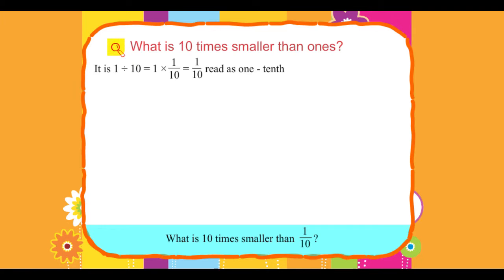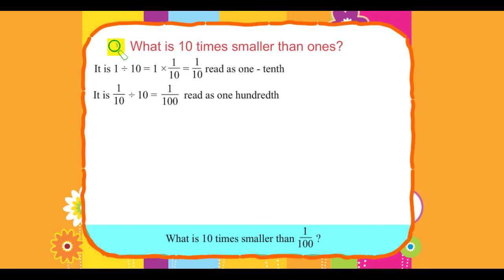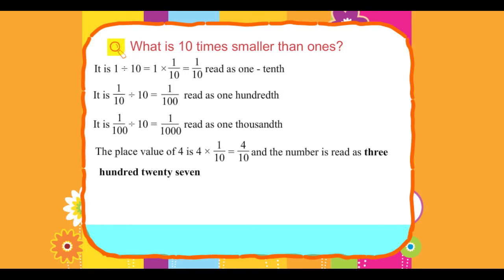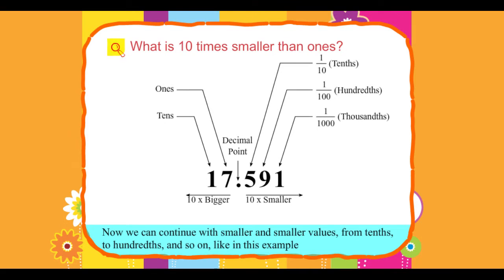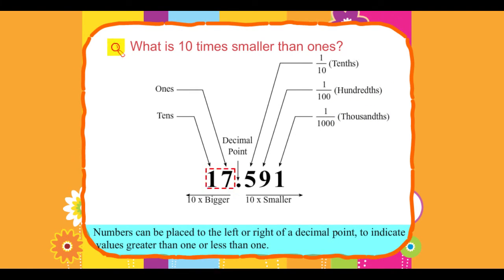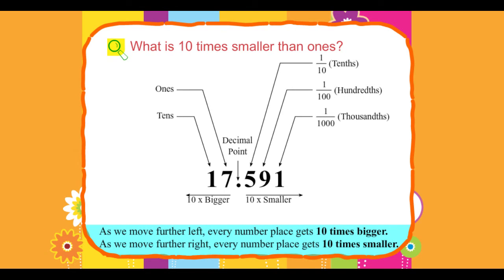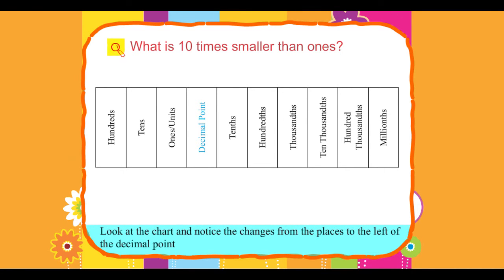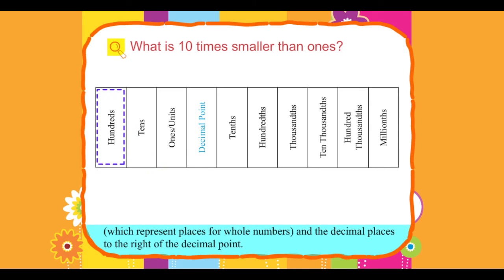Explore Math Class 4, Unit 08, 03 What is 10 times smaller than ones